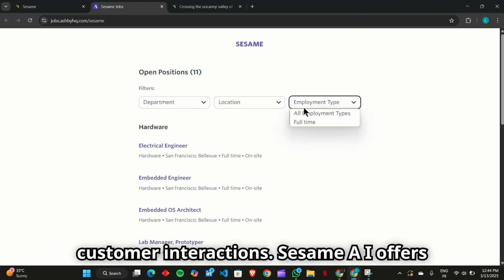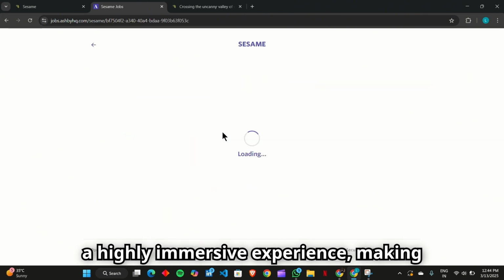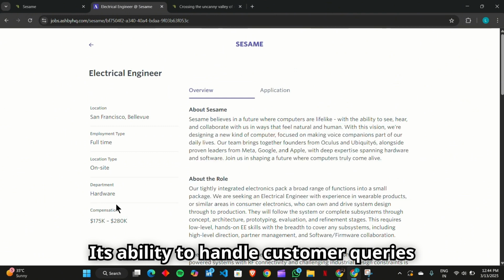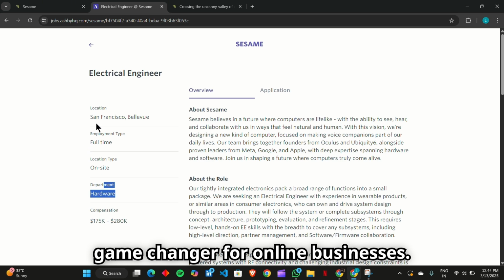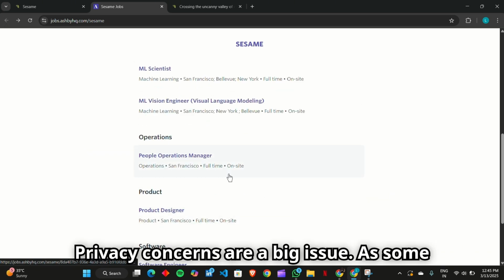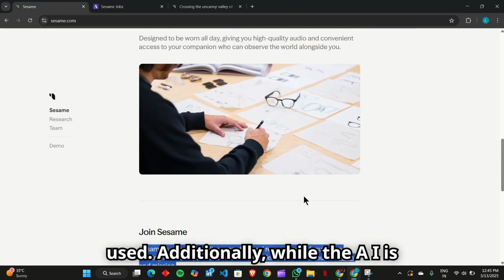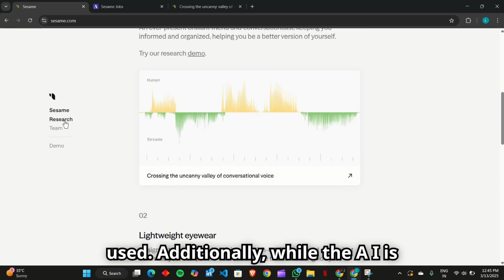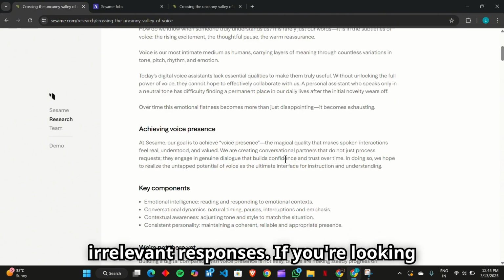Sesame AI Voice Assistant Review: Features, Pros & Cons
Sesame AI is making waves as one of the most human-like voice assistants ever created! But is it truly revolutionary, or just another AI gimmick? 🤔 In this review, we’ll explore its key features, pros and cons, and whether it’s worth your time.

🔹 What is Sesame AI?
 🔹 How does it compare to other AI assistants?
 🔹 Can it really mimic human conversations?

If you're curious about AI advancements, this is a must-watch!

voice generator,
sesame maya,
open sesame,
best ai voice,
sesame miles,
sesame ai maya,
sesame enable,
sesame street,
sesame speaking,
ai voice singing,
voice synthesis,t
best ai voice tools,
natural ai voices,